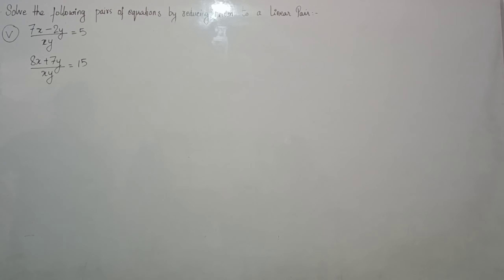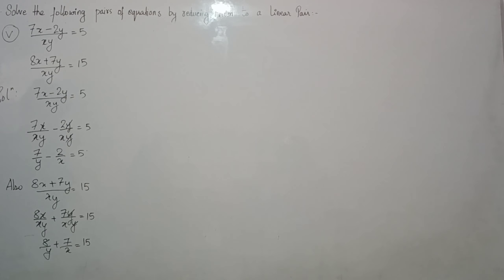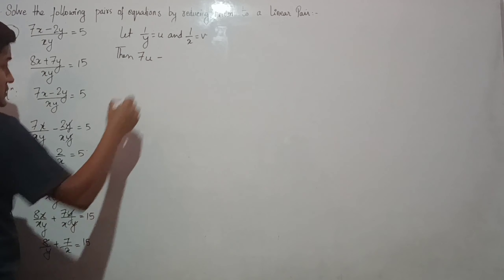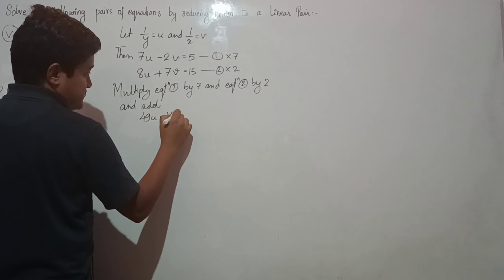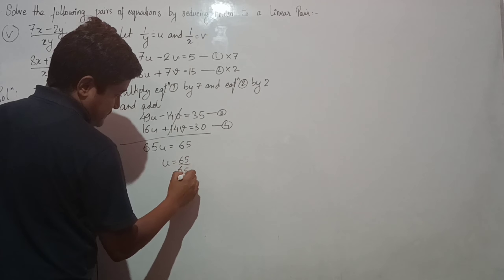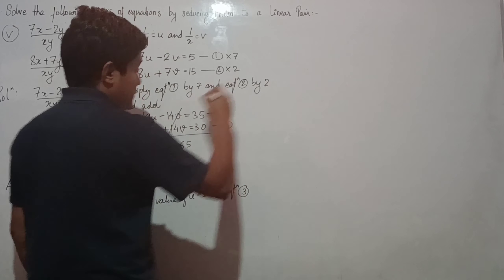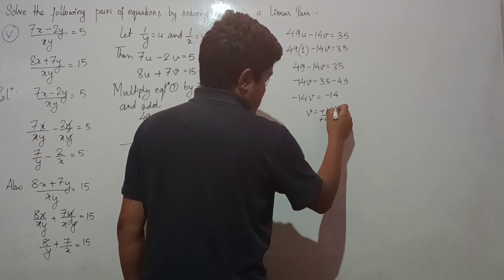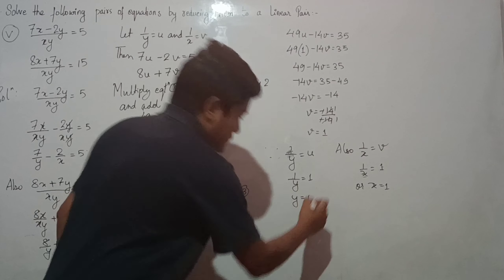Class 10 Ex 3.6 Q1v chapter 3 Pair of Linear Equation in Two Variables@Basic Academic Solution